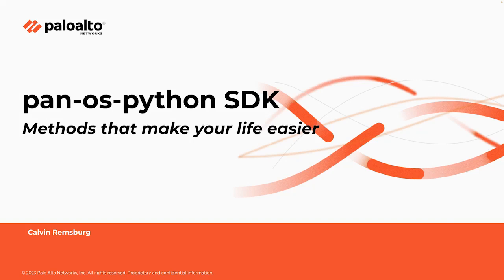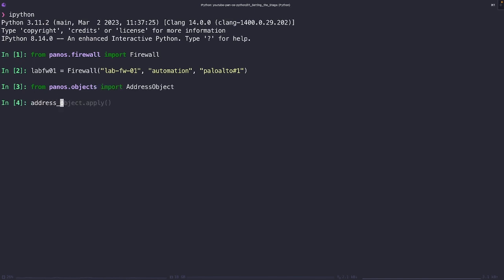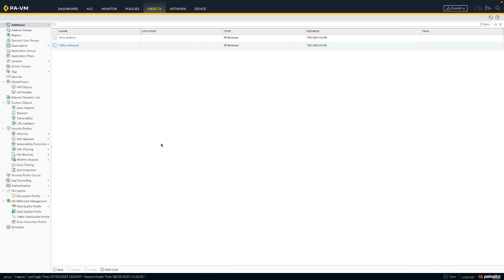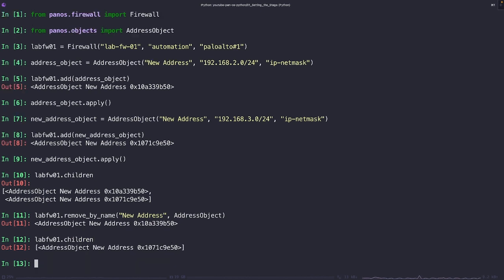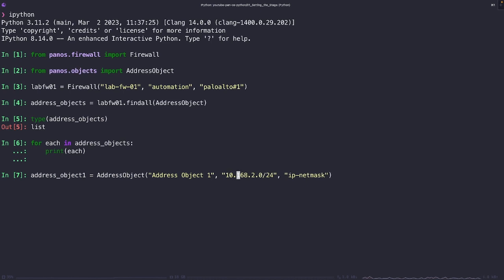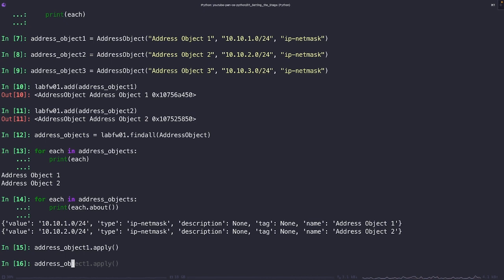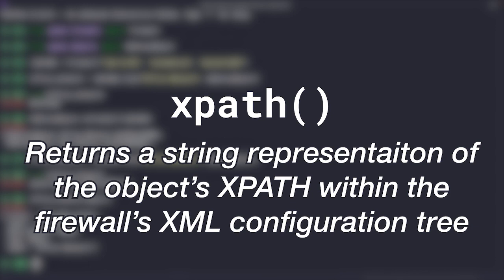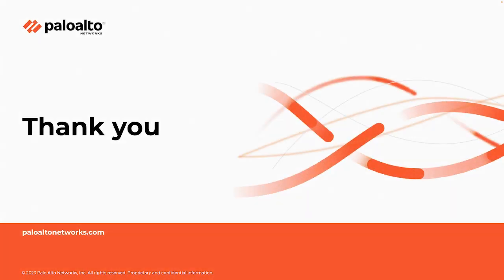pan-os-python SDK for Palo Alto Networks: Methods that make your life easier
Welcome back to our "Python for Cybersecurity" series. In this episode, we navigate the various methods available in the pan-os-python SDK and show you how to use them effectively for automating network security tasks.

We delve into destructive and non-destructive methods, such as add(), remove_by_name(), refreshall(), apply(), delete(), find(), findall(), about(), xpath(), and commit(), providing practical examples along the way.

Whether you're a seasoned network security professional or a Python enthusiast, this video is a must-watch.

Video Breakdown:

- [0:00] Introduction
- [1:25] Destructive and Non-Destructive methods
- [2:20] pan-os-python SDK methods
- [2:22] add()
- [3:35] apply()
- [6:42] remove_by_name()
- [7:45] refreshall()
- [8:45] findall()
- [10:15] about()
- [10:15] about()
- [11:30] delete()
- [12:13] find()
- [14:00] xpath()
- [14:34] commit()
- [15:18] READ THE DOCS!!!
- [15:40] Conclusion